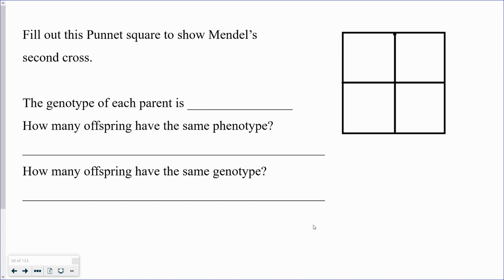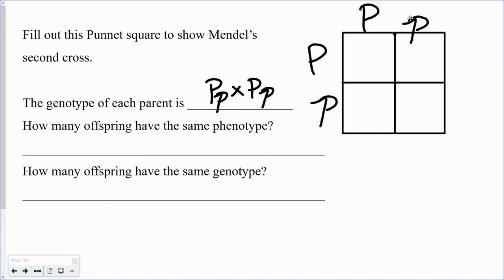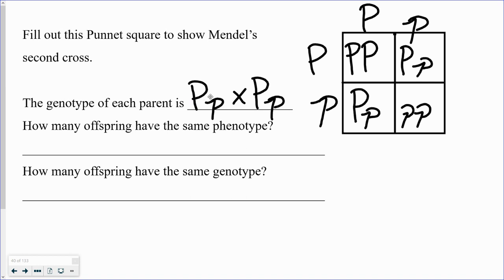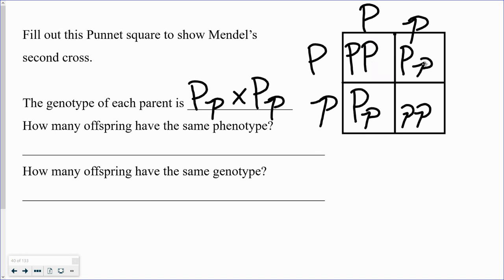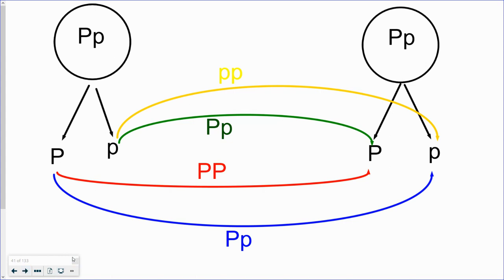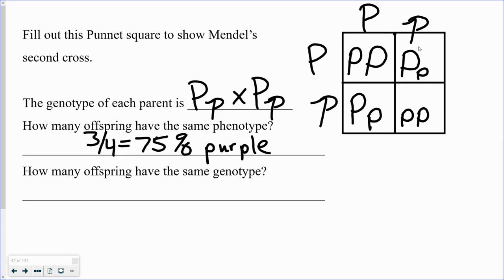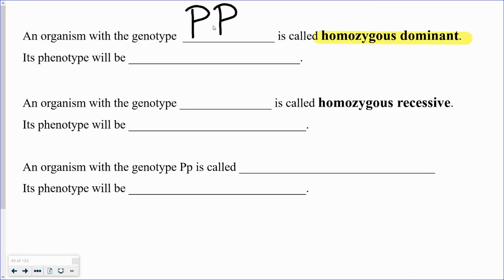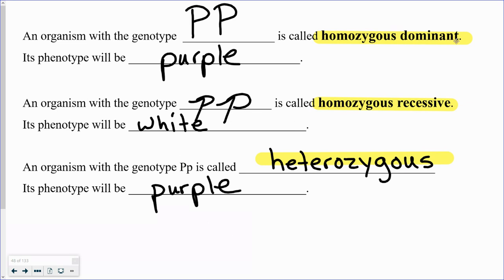Genetics Part 6